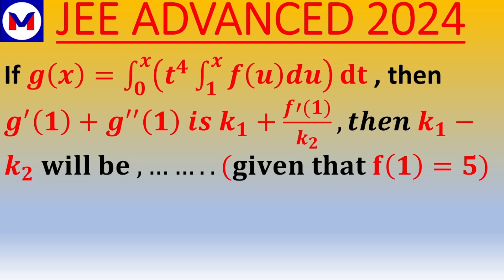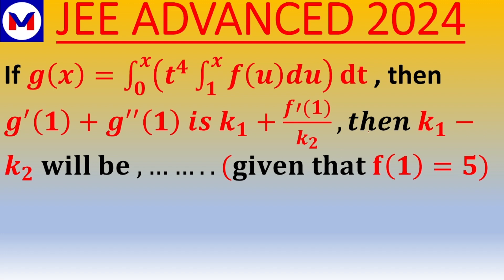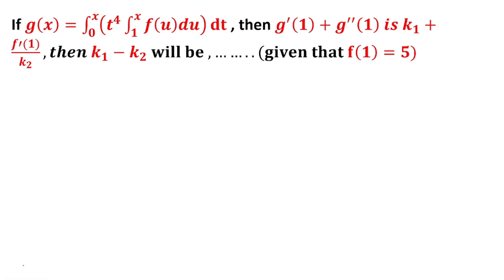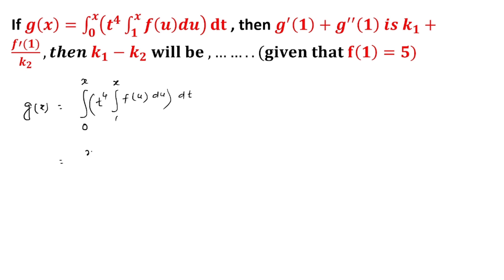MAST INTEGRATION & IT'S D.C. RELATED JEE ADVANCED 2024